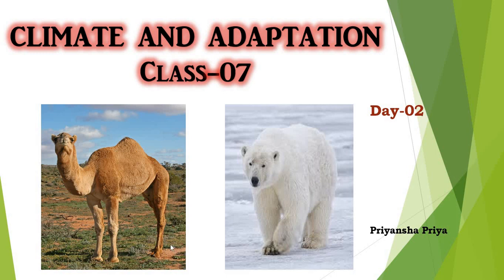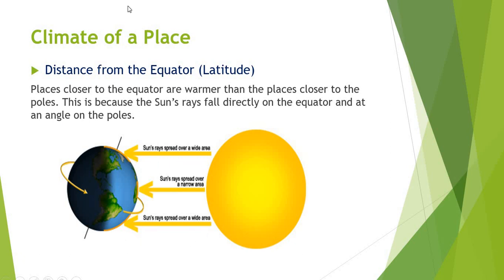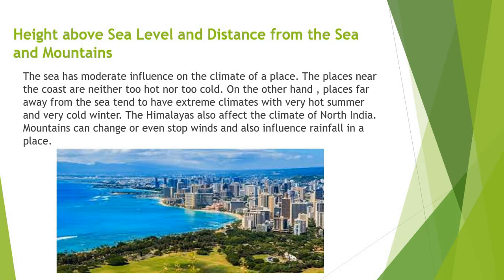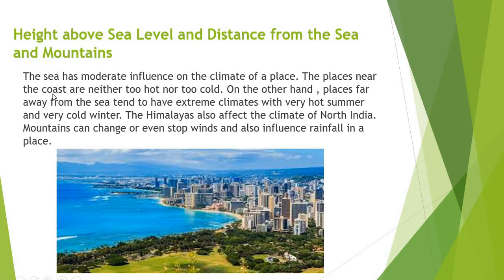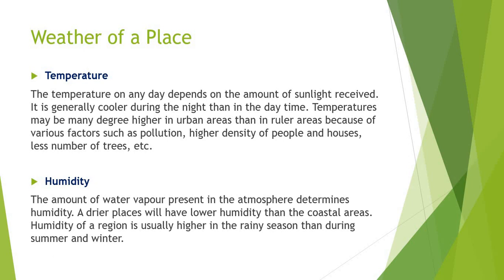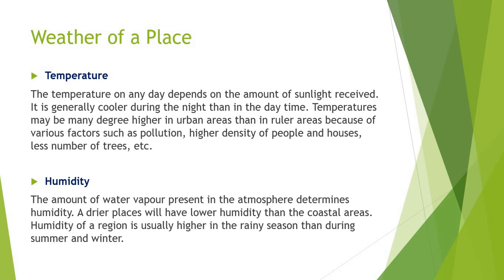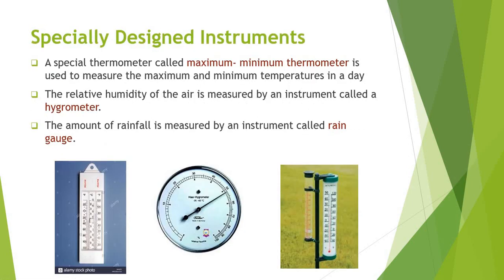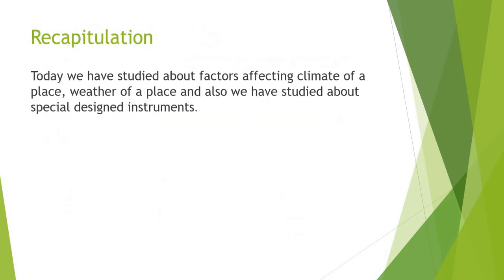Climate and Adaptation Day2